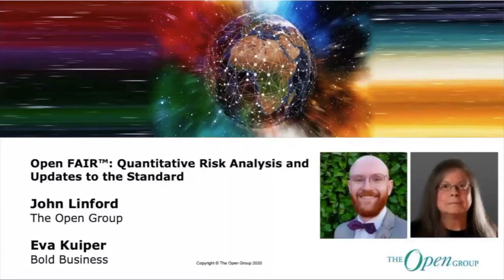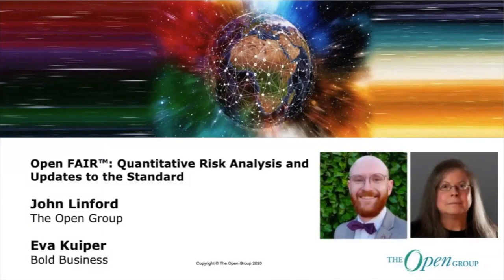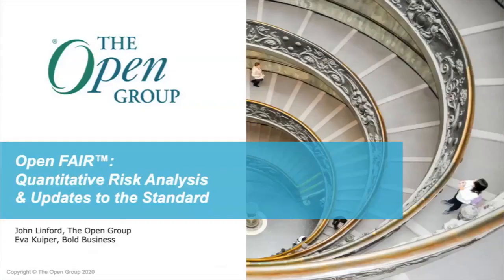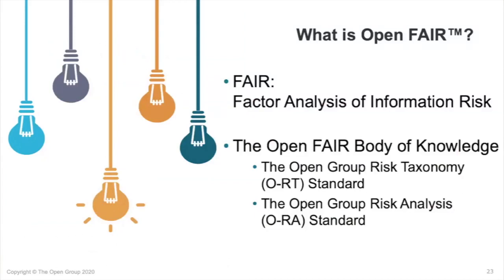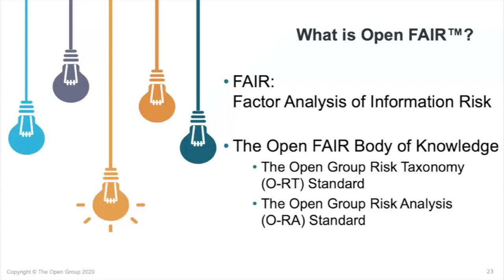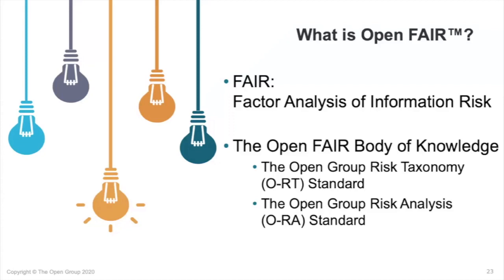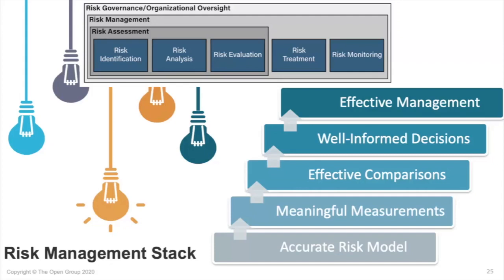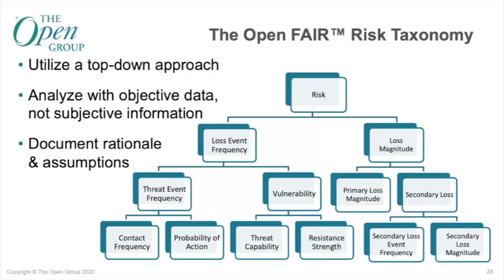Open FAIR™: Quantitative Risk Analysis and Updates to the Standard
What is Open FAIR™? Factor Analysis of Information Risk

The Open FAIR Body of Knowledge comprised of The Open Group Risk Taxonomy (O-RT) Standard & The Open Group Risk Analysis (O-RA) Standard.

Why use Open FAIR™?
- Framework and taxonomy for understanding, analyzing, and measuring information risk.
- Risk is the probable frequency and probable magnitude of future loss.
- Organizations can discuss risk consistently.

(4:23) - Risk Management Stack
(6:48) - The Open FAIR™ Risk Taxonomy - Utilize a top-down approach. Analyze with objective data, not subjective information. Document rationale & assumptions.
(14:56) - Adding the NIST CSF Five Functions
(16:42) - Adding Rigor to the Standard

The Open Group Open FAIR™ Certification Program is aimed at meeting the needs of risk analysts and organizations employing risk analysts. The program is based upon Open Factor Analysis of Information Risk (FAIR), an open and independent information risk analysis methodology. See some of the Open FAIR Guides we have available to download within The Open Group Library

Speaker: John Linford is the Forum Director of The Open Group Security Forum and Open Trusted Technology Forum. Prior to joining The Open Group in June 2019, John worked as a Lecturer for San Jose State University, teaching courses in Economics. John is Open FAIR™ certified and was the lead author of the Open FAIR Risk Analysis Process Guide (G180), which offers best practices for performing an Open FAIR Risk Analysis with an intent to help risk analysts understand how to apply the Open FAIR risk analysis methodology.

Speaker: Eva Kuiper, M.S., CISA, CISSP, CISSP-ISSAP, has over twenty years of experience in information security, with a focus on governance, risk, and compliance and security program development. She spent ten years as a member of a Fortune 50 internal information security team working on security strategy and architecture as well as risk, and compliance activities including mergers and acquisitions security and vendor risk management.